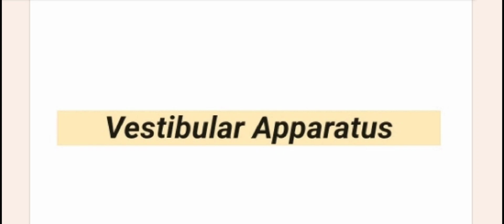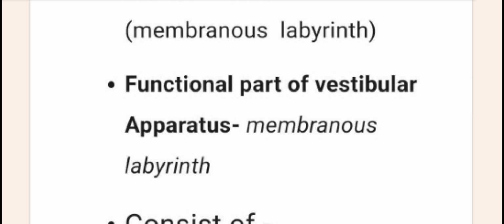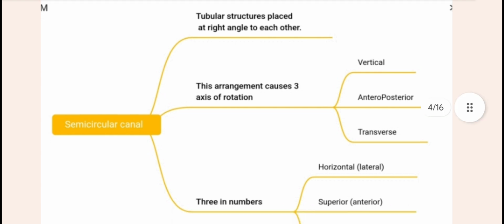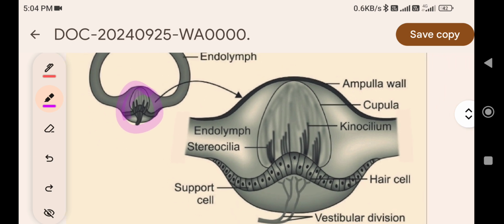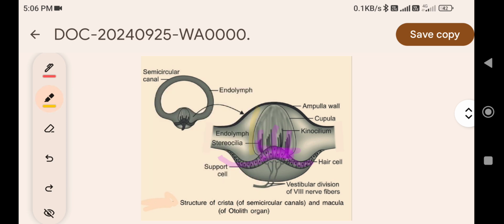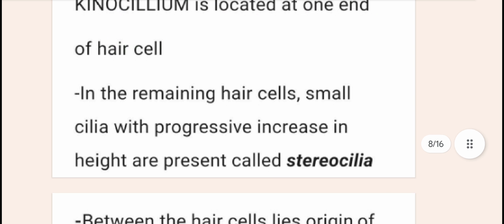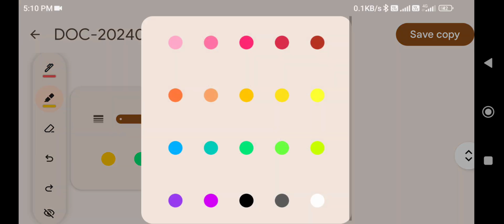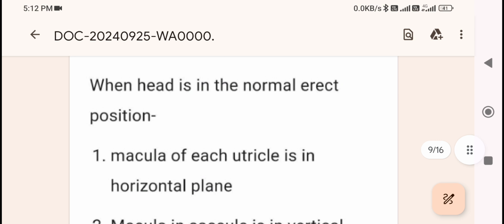vestibular apparatus#physiology mbbs 1st proff